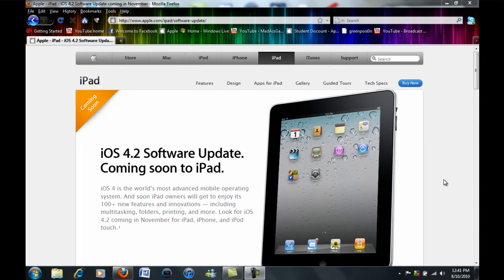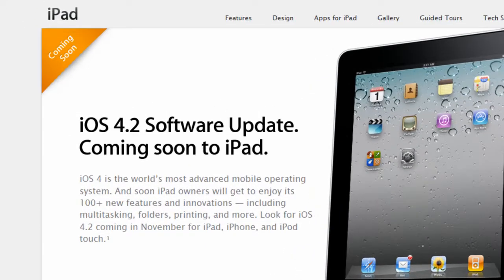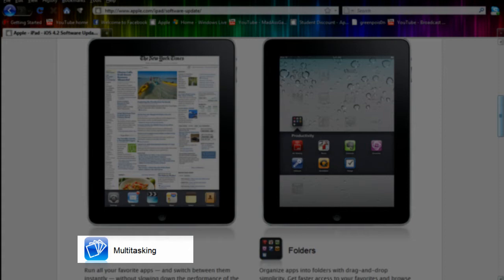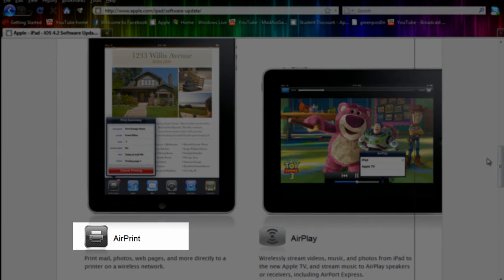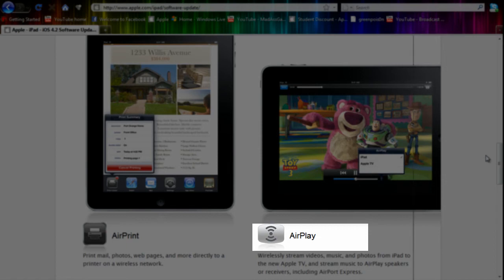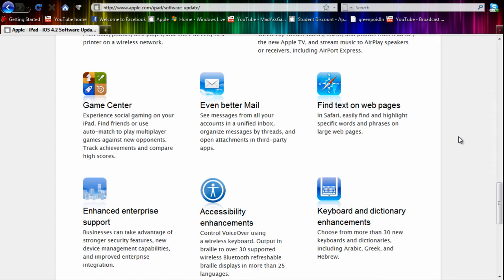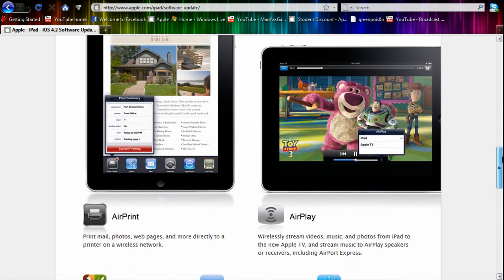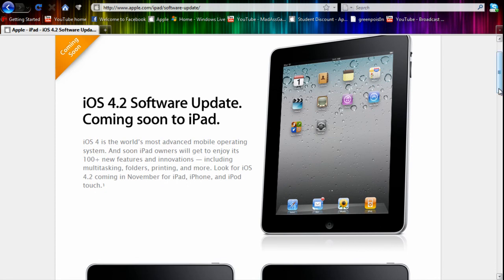Apple iOS4.2 Update Overview [HD]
Explaining some of the features that will be in the iOS4.2 Update for the iPad, iPhone 3g iPhone 3gs, iPhone4, iPod Touch 2g, 3g, 4g

Thanks
MadassGamers